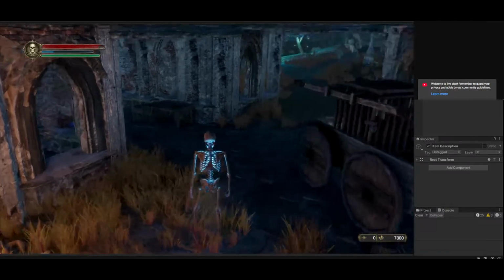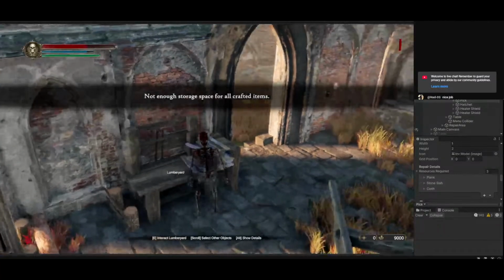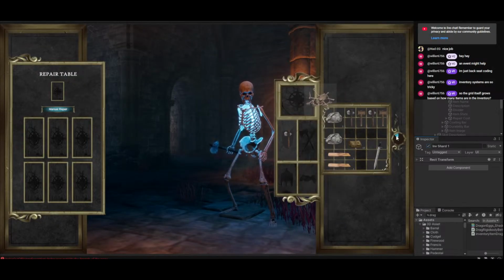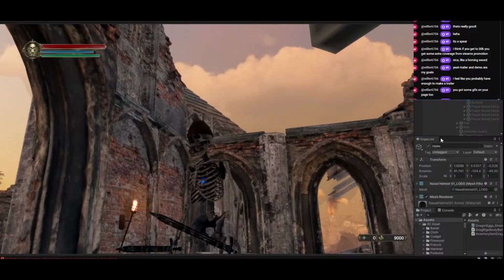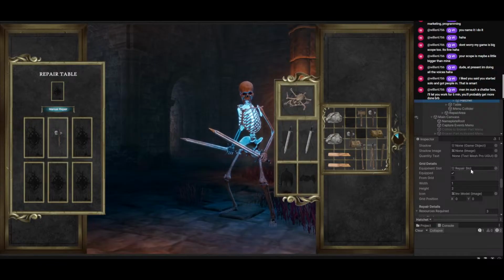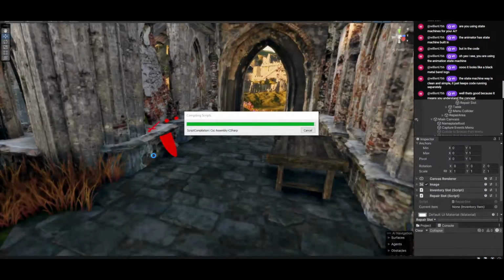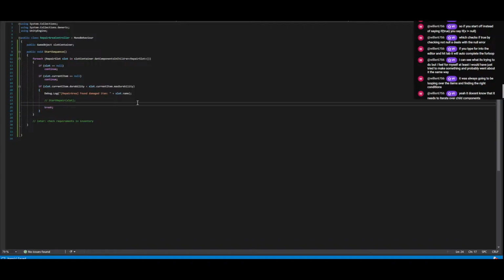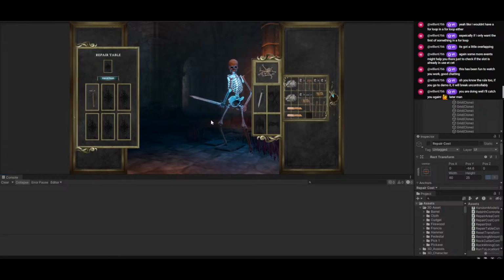Wisplight : Making The Repair Table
Making a new system to repair items in the game. currently working on UI and the functionalities